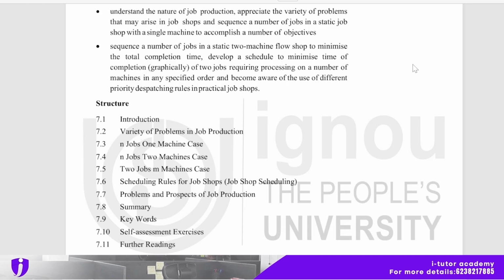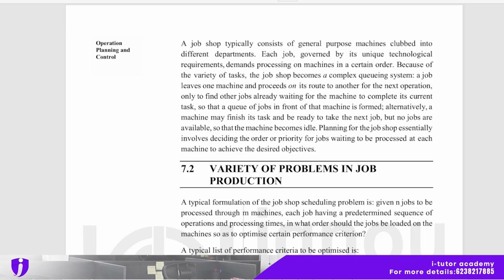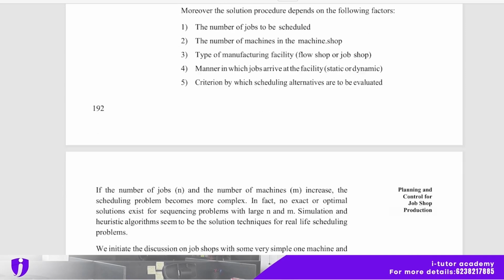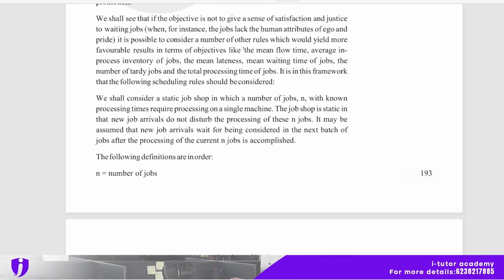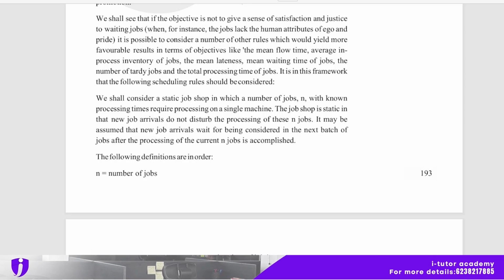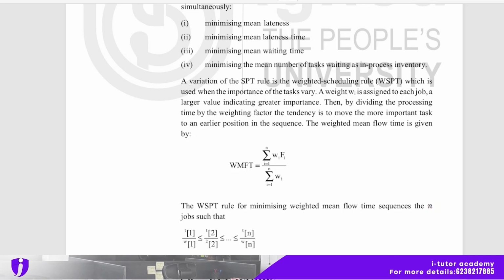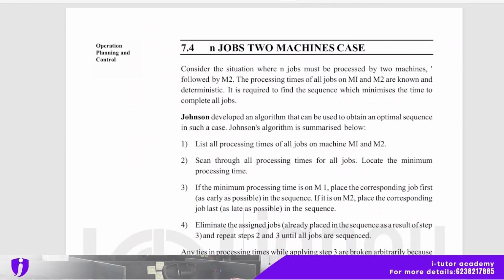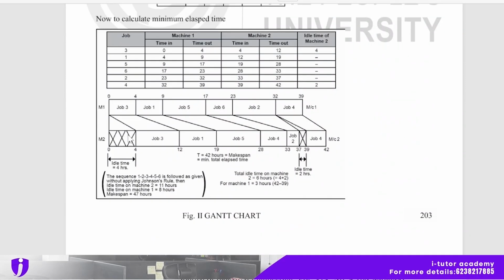MMPC-009 : PLANNING AND CONTROL FOR JOB SHOP PRODUCTION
itutor Academy